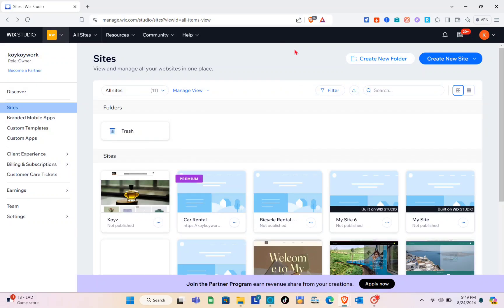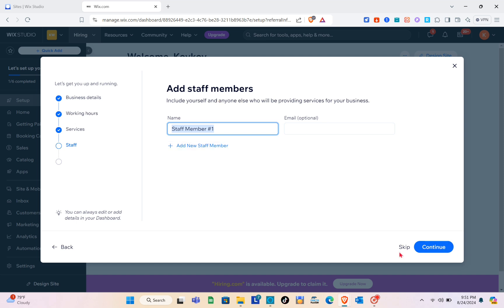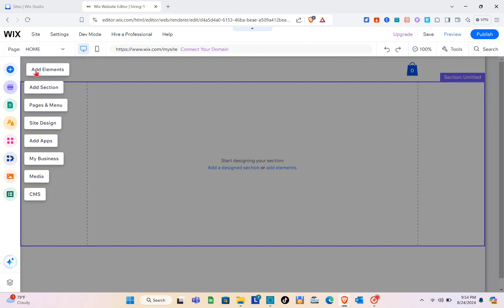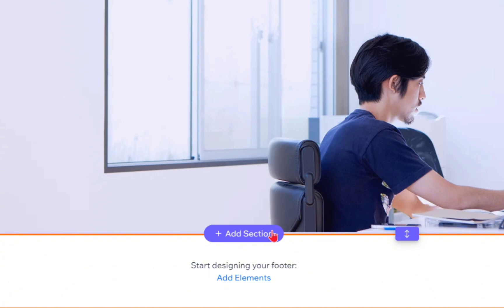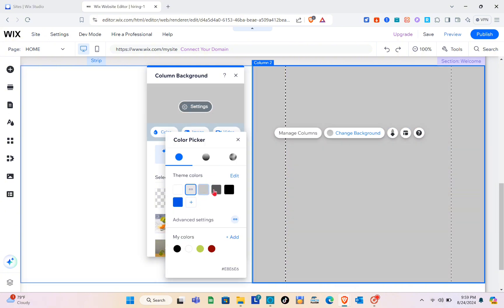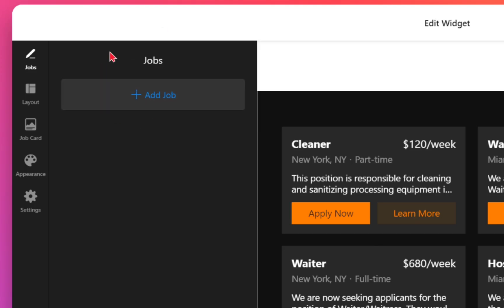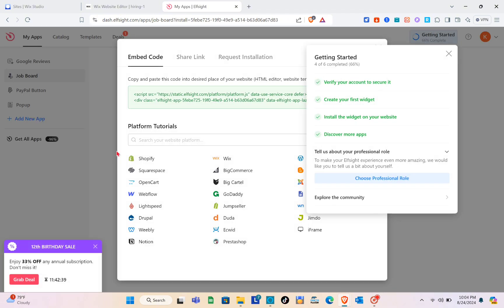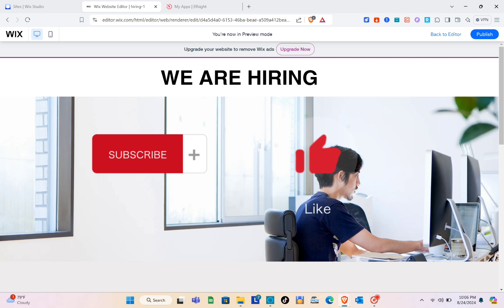How To Make A Job Listing Website On Wix (Full Guide)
Learn how to create a job listing website on Wix with this full guide! Whether you're a recruiter or a job seeker, this tutorial will walk you through the process step by step. Start building your website today!